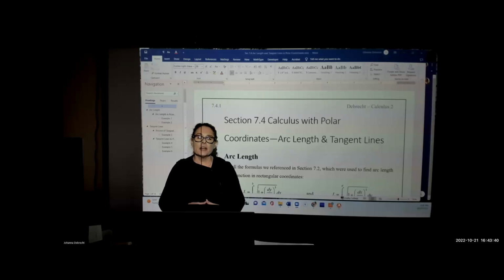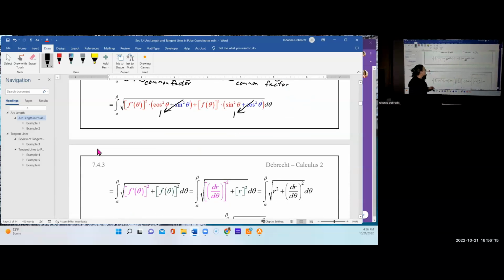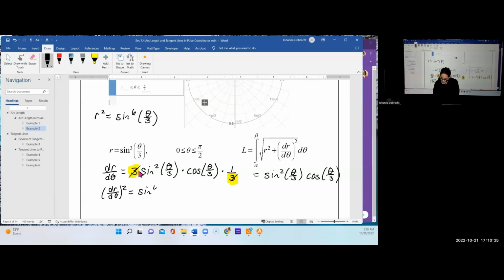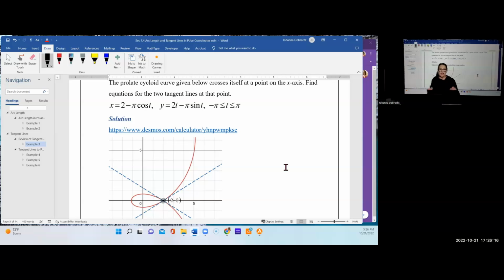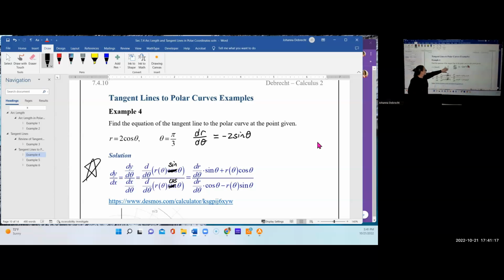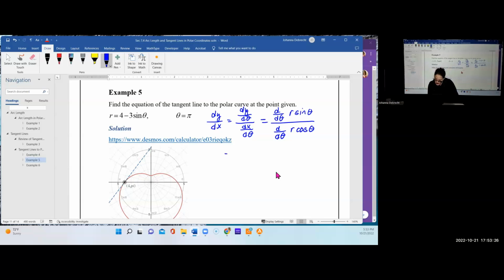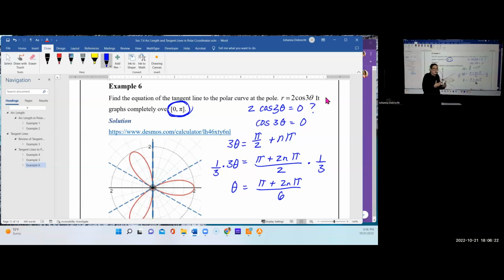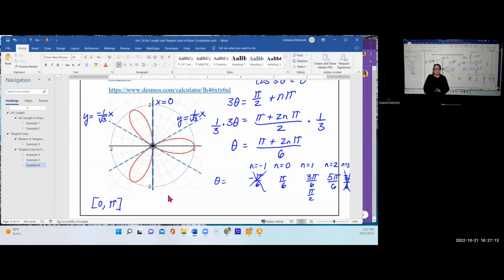7.4 Part 1 Arc Length and Tangent Lines to Polar Curves Prof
In this video, we look at how to compute the arc length of a curve in the polar coordinate system. We compute the formula for the derivative in polar coordinates and use it to find the tangent line to a curve at a given point.